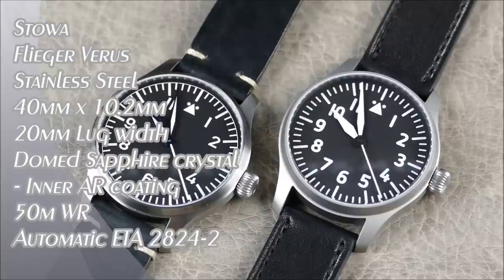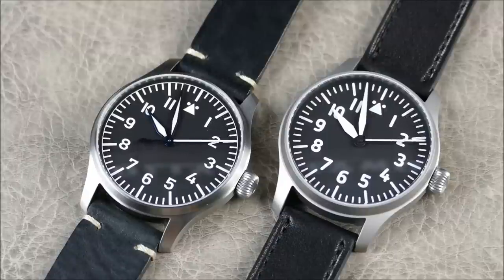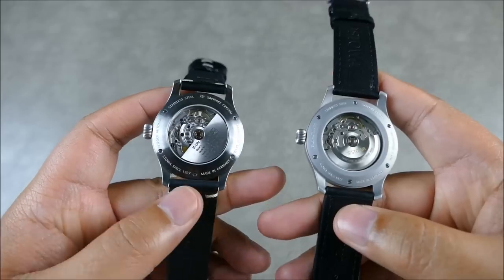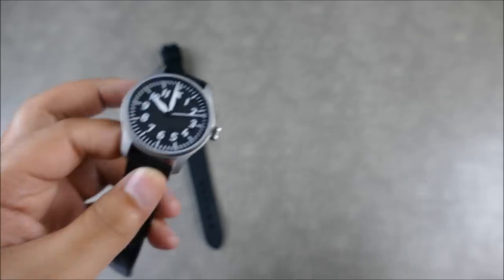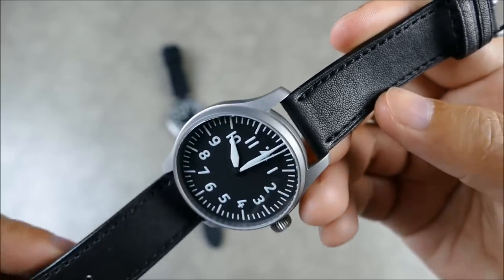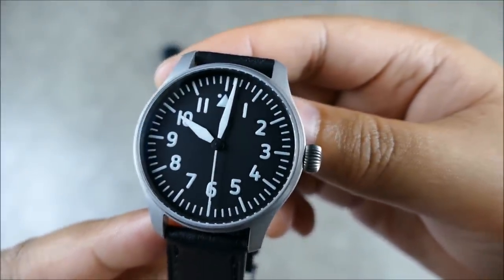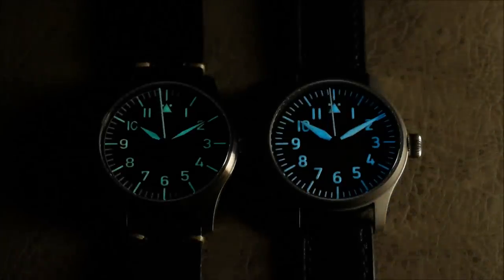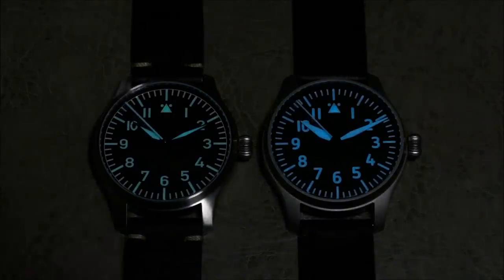On the Wrist, from off the Cuff: Stowa – Flieger Verus 40, Modern Pilot's Watch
On this episode, we premier Stowa's newest and take on the classic Flieger watch the 40mm Verus.  As Stowa put it, "Modern, pure and extremely functional. With the DNA of the legendary STOWA pilot watches which we built since around 1940..."  and I have to agree, the new modern aesthetic with a near perfect balance of boldness and minimalism, really delivers.  Even better than that, this watch comes in an absolute steal of around $650 USD.